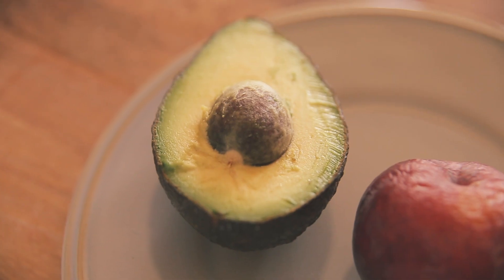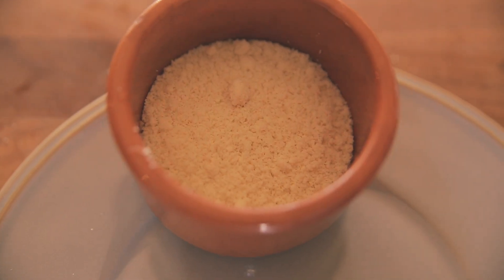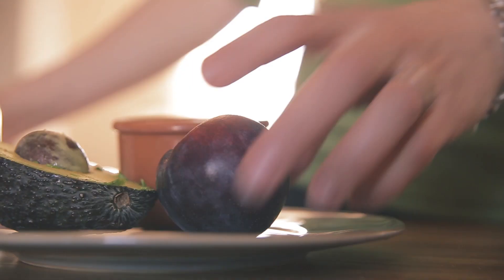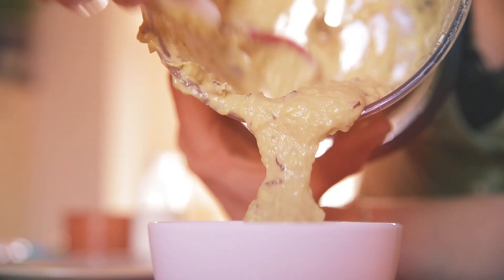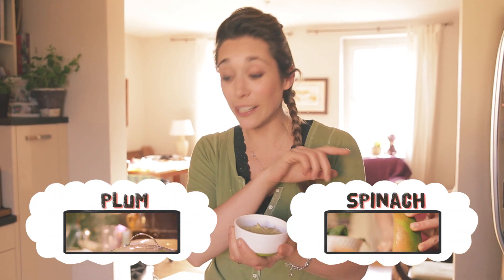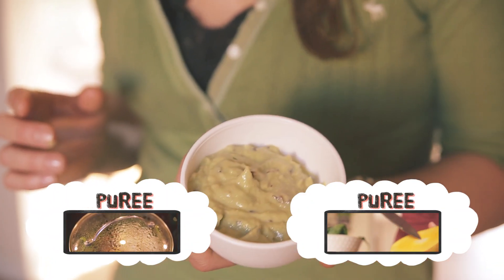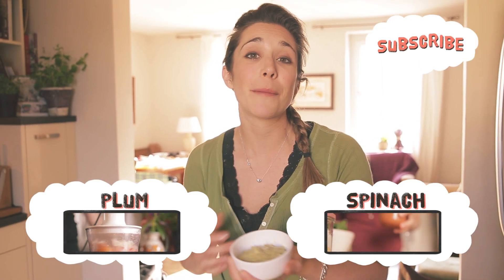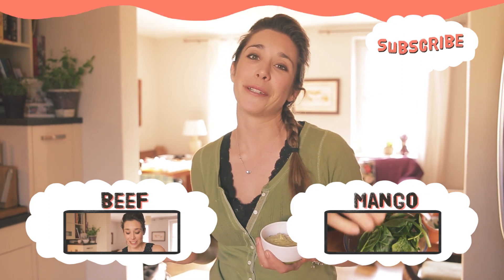Avocado, plum & Almond No Cook Puree | Michela Chiappa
This is another one of my super-simple no cook purees perfect for weaning your baby. The creaminess of the avocado and the sweetness of the plum blitzed with ground almonds make this a tasty and quick recipe you and your baby will love.

For loads more great family recipes whether you are weaning your baby for the first time or feeding a whole bunch of kids and adults together head over

Let us know what you want to see on this channel, share your own ideas and tips and tell us how we can help you out. Join the conversation at

Some of you may be wondering about giving nuts to your baby so early. If so please bear the following in mind:

Potential allergens such as milk, wheat, nuts, seeds, eggs, fish and shellfish should be introduced to weaning babies carefully and not before 6 months. Initially give to your baby in small amounts and know the potentially allergic reactions to look out for. These include one or more of the following: diarrhoea or vomiting, a cough, wheezing or shortness of breath, an itchy skin or throat, a rash, swollen lips, swollen throat, runny or blocked nose, sore red and itchy eyes, breathing difficulties, a stomach upset or unusual skin reaction.

And for loads more great family recipes whether you are weaning your baby for the first time or feeding a whole bunch of kids and adults together head over

Let us know what you want to see on this channel, share your own ideas and tips and tell us how we can help you out.

x